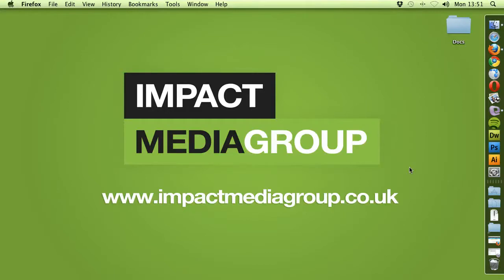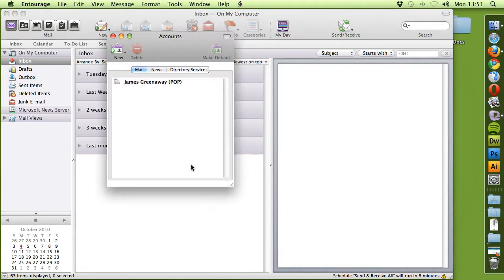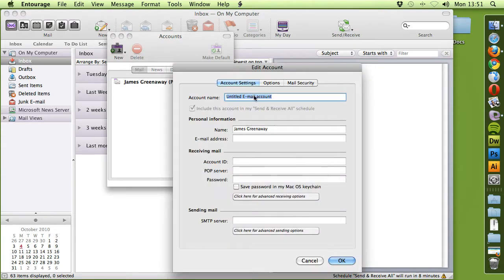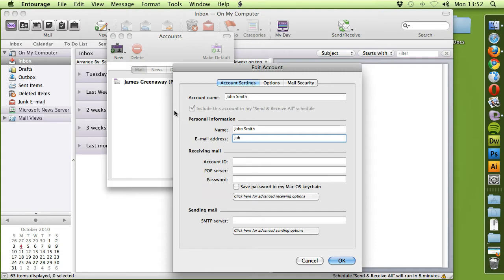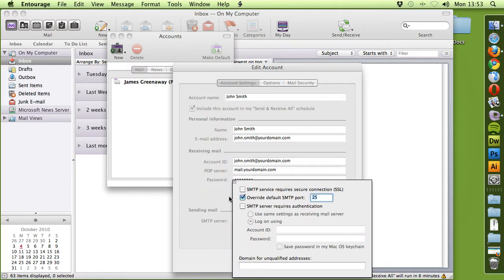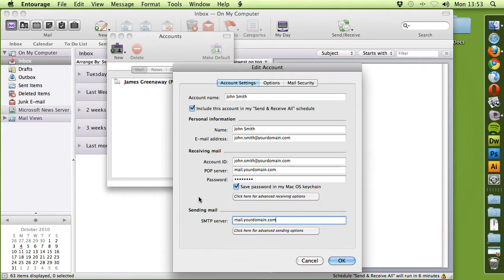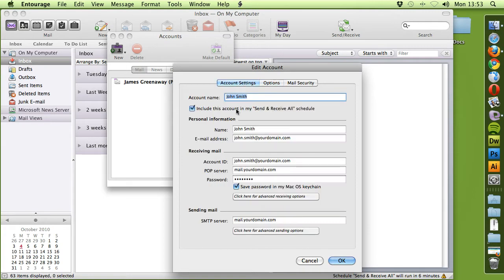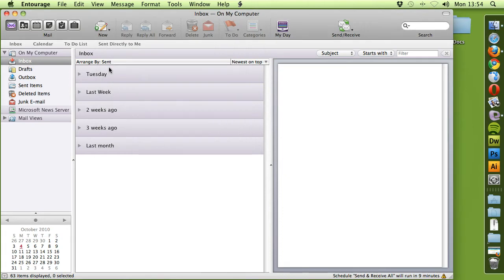Setup Email in Mac Entourage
How to setup email account in Entourage for mac